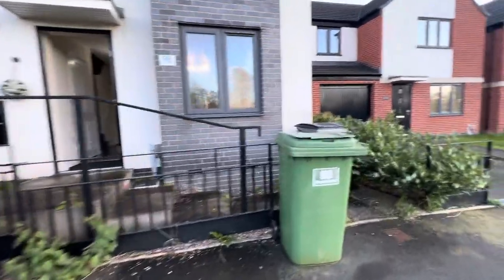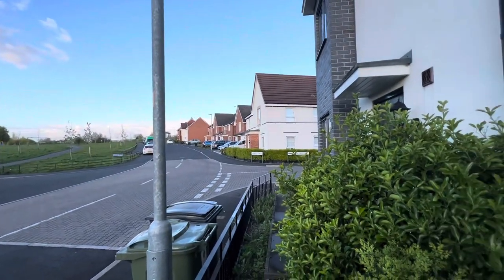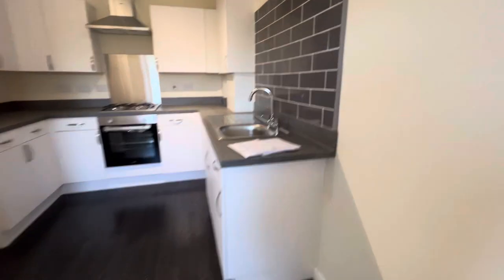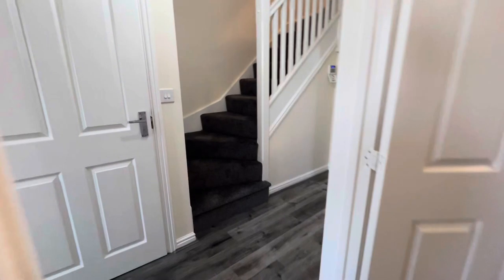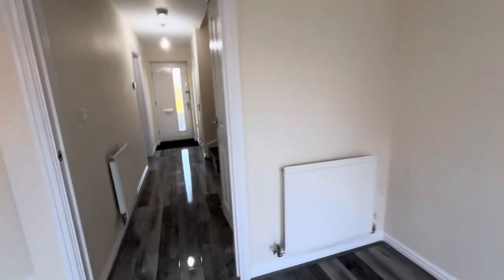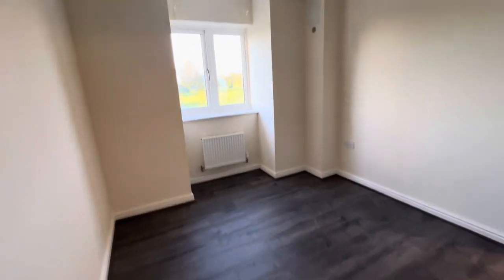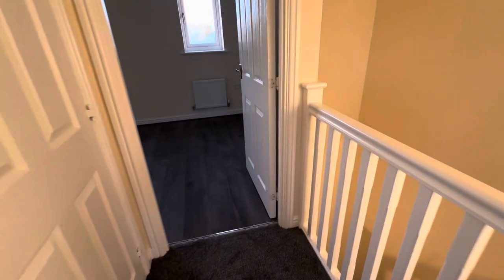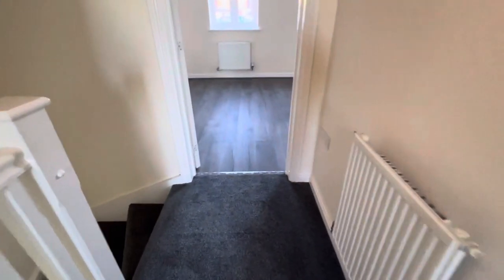TO LET – RANGER DRIVE, OFF STAFFORD ROAD – MODERN 4 BEDROOM HOME – EPC B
£1500 RENT/DEPOSIT

Whitegates have IMMENSE pleasure in offering TO LET this MODERN Four Bedroom THREE Story home located on a much sought after Akron Estate, Ranger Drive. This property is very well situated and has a wide range of Primary and Secondary Schools, Short distance from Wolverhampton City Centre and has a wide range of shops and excellent transport links nearby.

The property comprises of the following, Entrance Hall, WC, Kitchen/Diner, Understairs Storage and Living room that leads into the garden area.

To the first floor you have a Master Bedroom with Ensuite, Bathroom and second Bedroom.
To the second floor you have TWO bedrooms and a Family Bathroom.

Please note, the property has been renovated with BRAND NEW Kitchen!

EPC B  Council Tax Band C

GCH and DG Windows

Parking with garage available at the rear.

Garden is Fully Lawn and has access to the garage via gate.